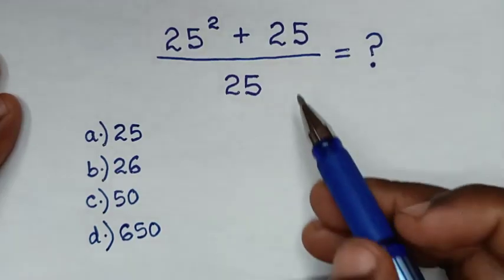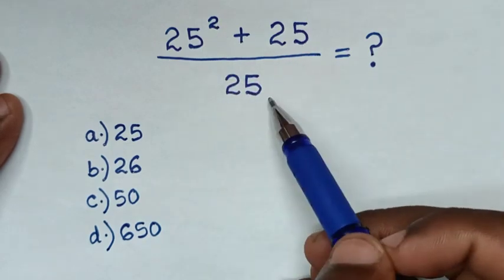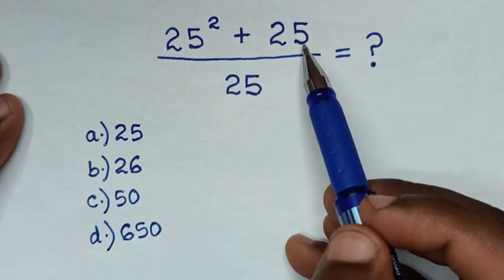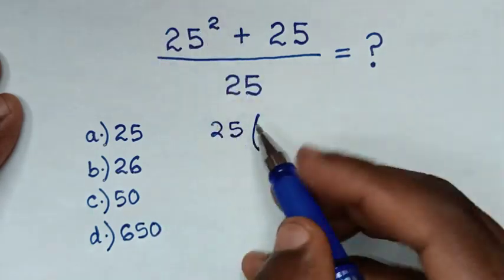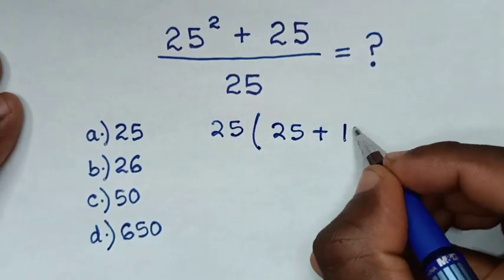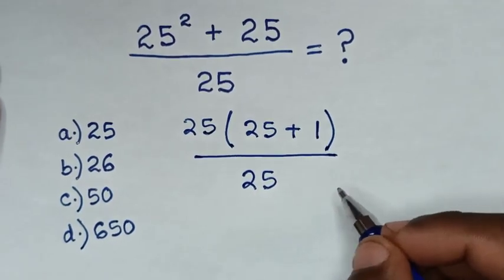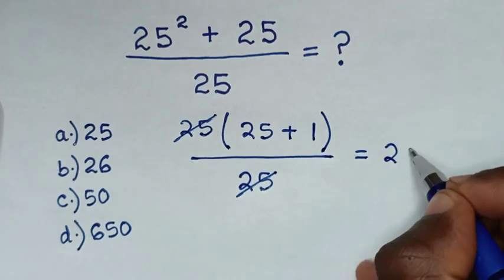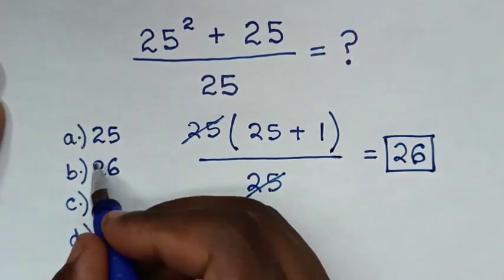A Nice Math Problem